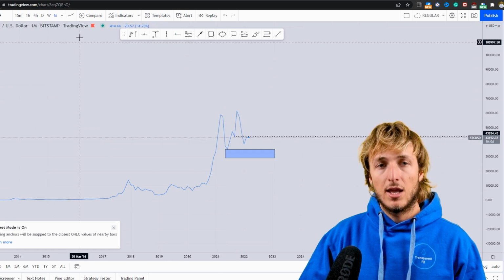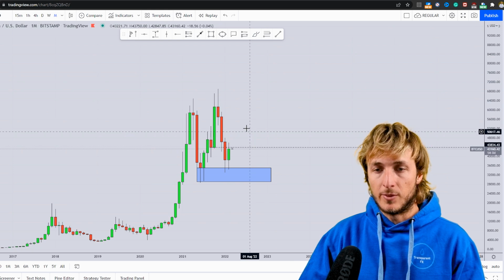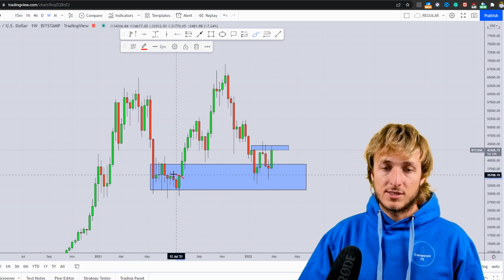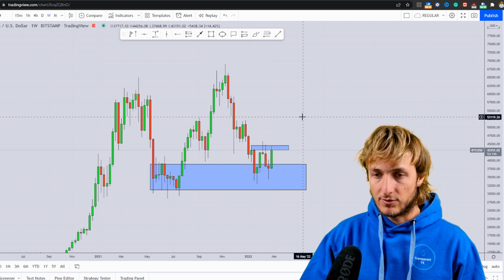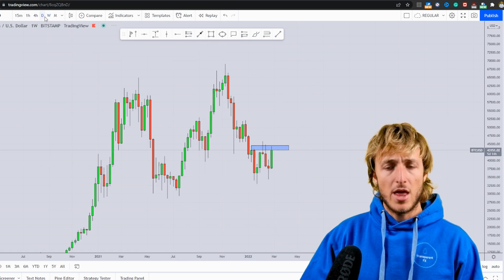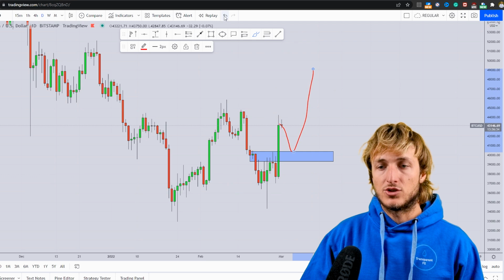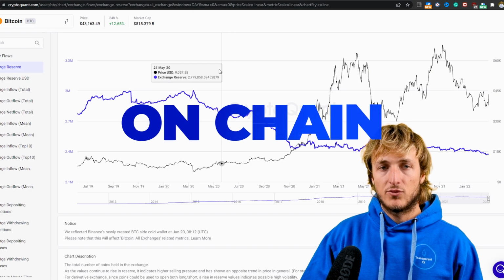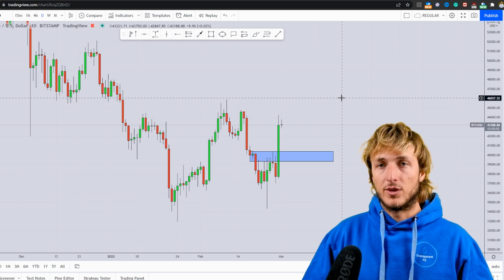BTC/USD Price Prediction: Ready For The Bull Run ?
In this video, I will be sharing my BTC Price Prediction & Analysis so you can watch it to possibly improve your forex trading skillset.